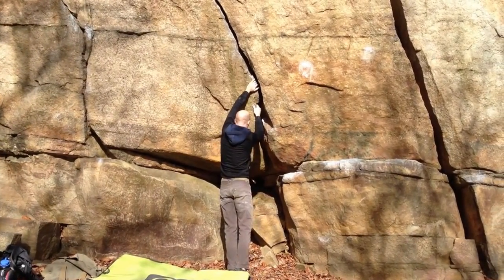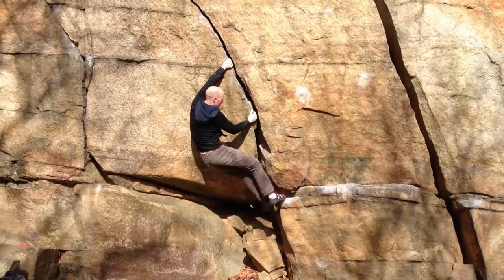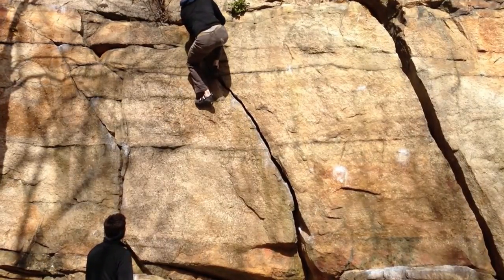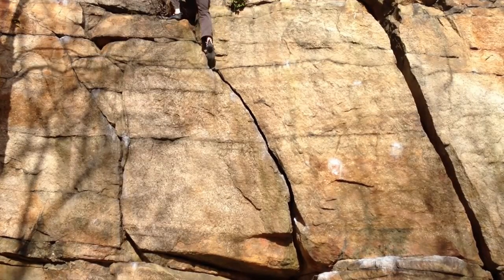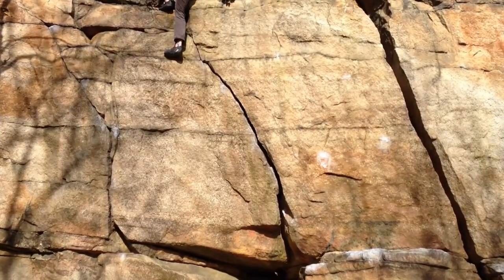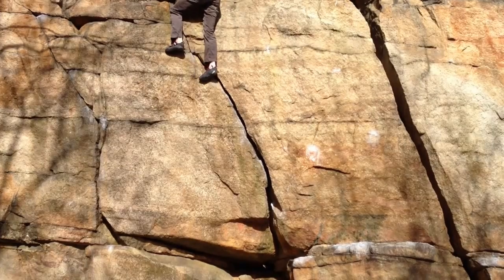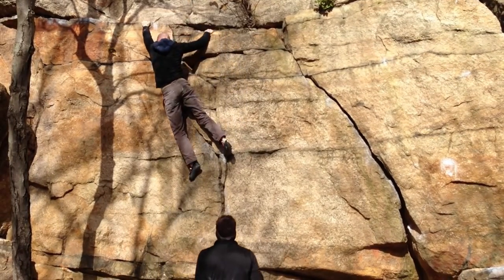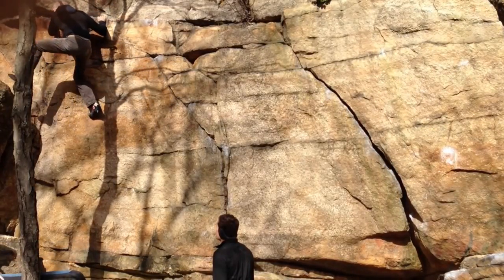Keyhole Crack Right V0 (Joe) - Gunks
Problem: Keyhole Crack Right
Location: Carriage Road, Gunks
Landing: A bit bumpy (1-2 pads, 1 spotter)

Climber: Joe Duignan
Remarks: A simple crack climb. Traverse left at the top to downclimb.